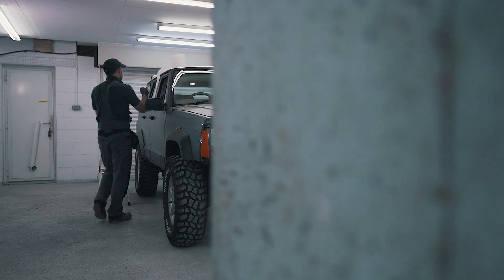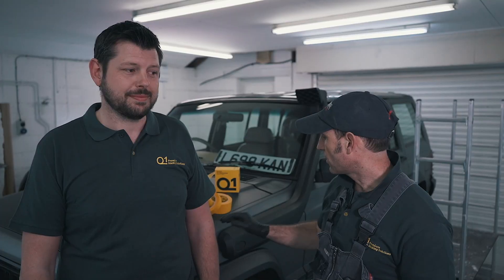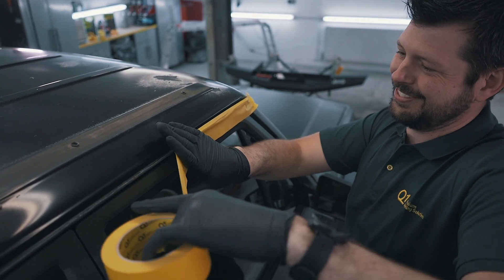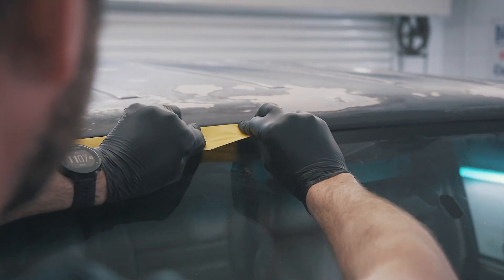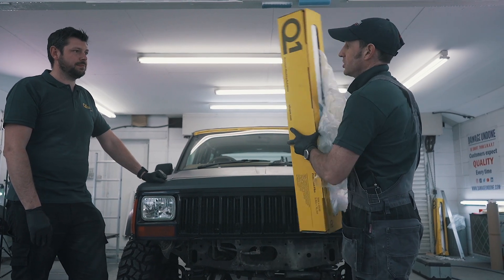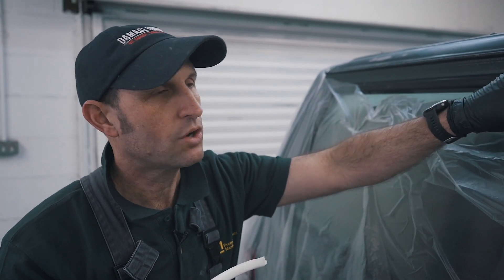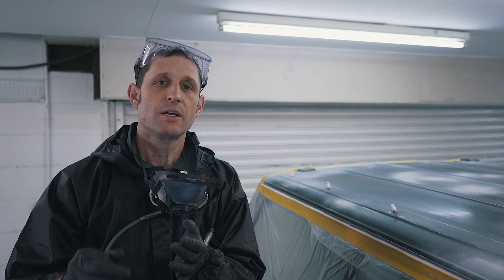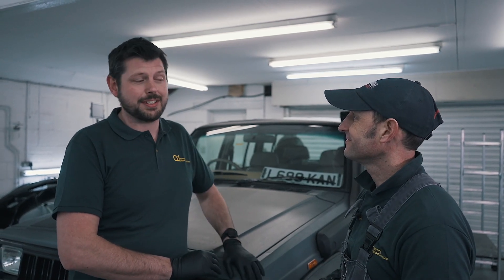Raptor lining for a durable finish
A step-by-step guide to a flawless raptor respray.

A correctly applied Raptor lining will protect any vehicle from water, salt, stains, scratches, rust corrosion and stone chips. Learn how to apply Q1® products with accuracy and see the textured finish of the Raptor lining.